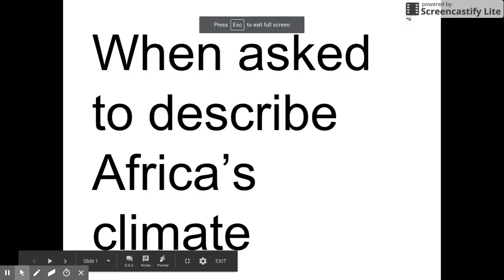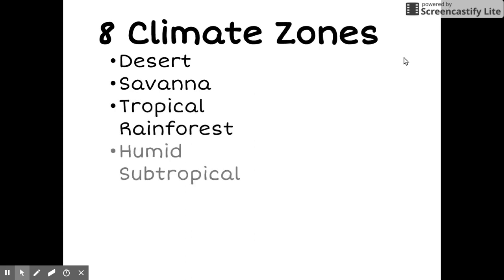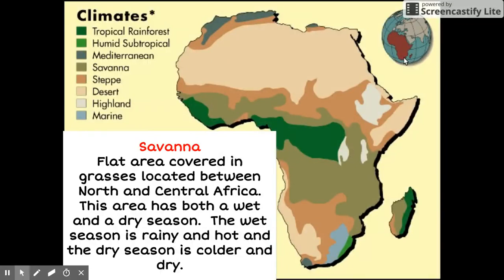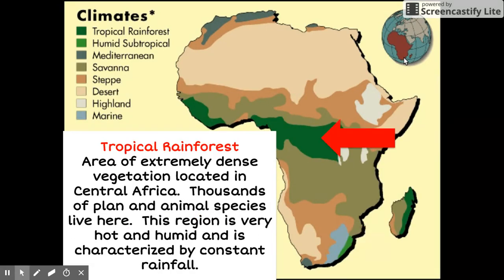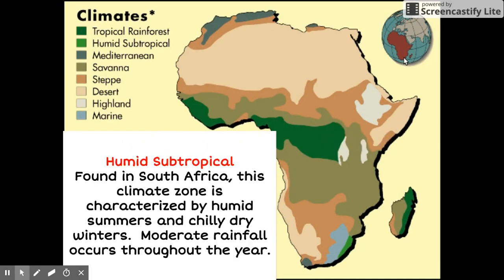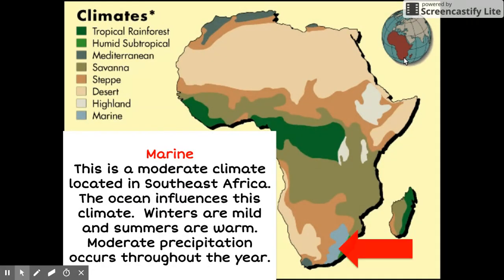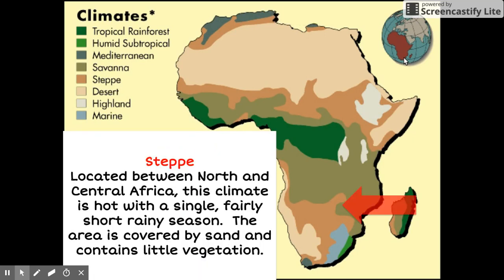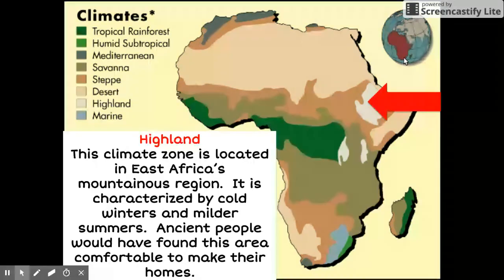Africa's Climates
An Overview of Africa's Climate